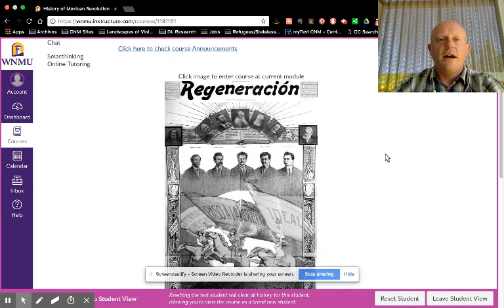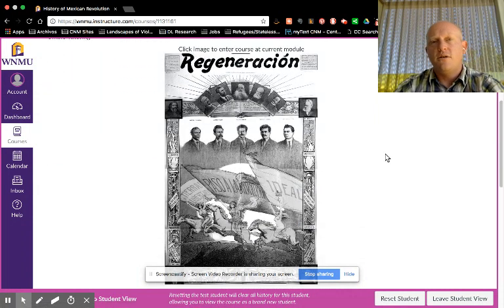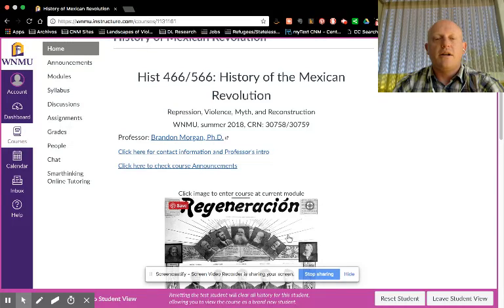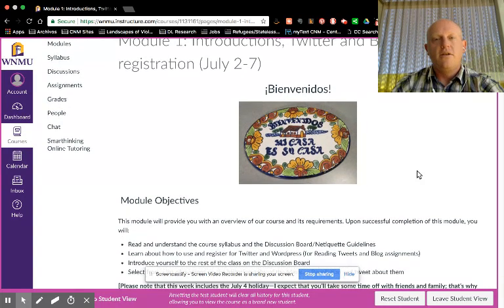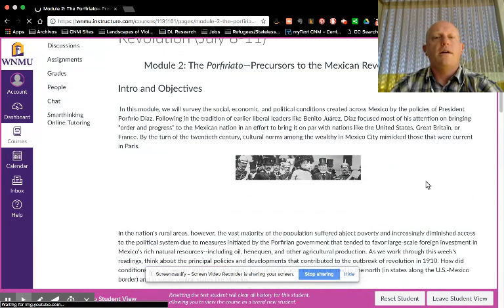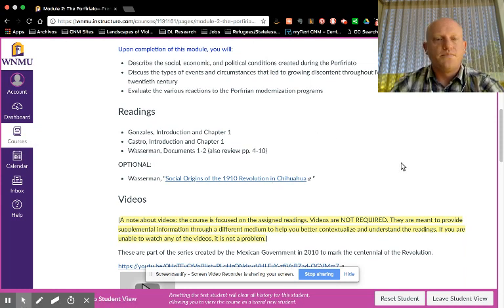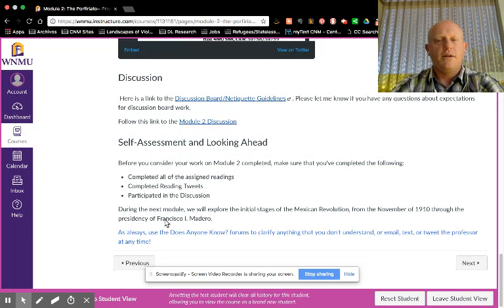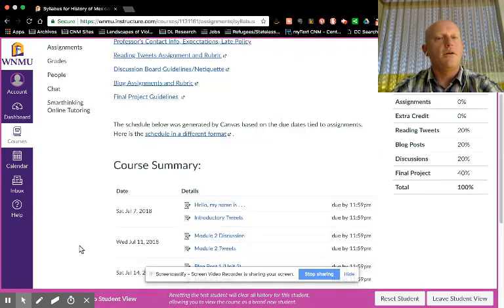Course Navigation Tutorial, 466, summer 2018